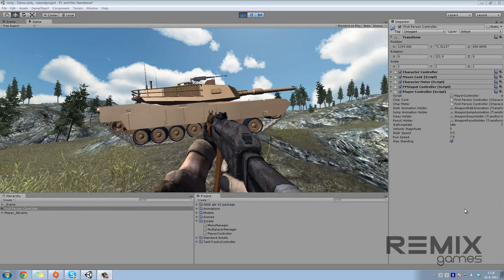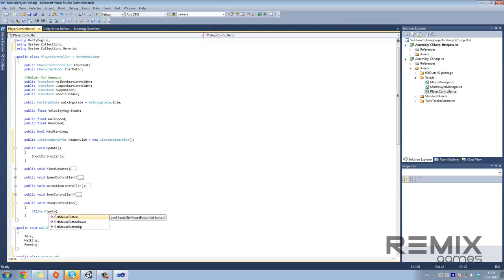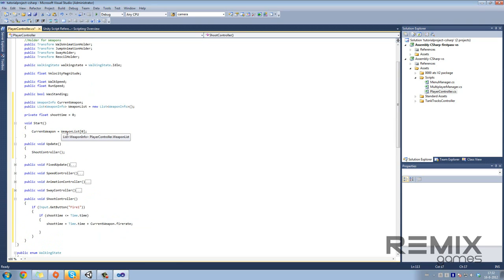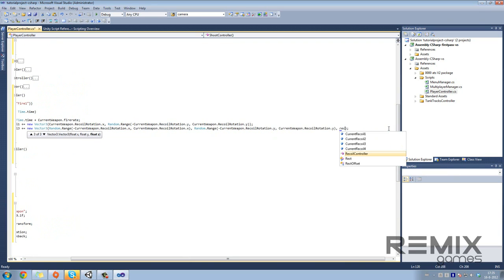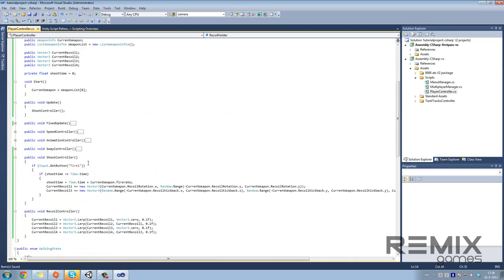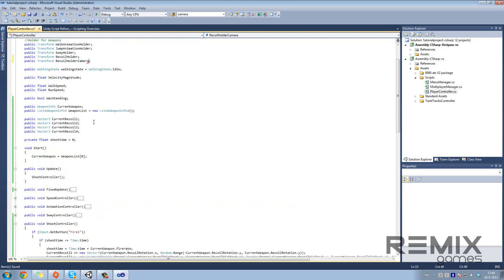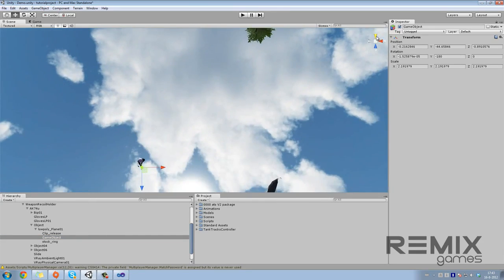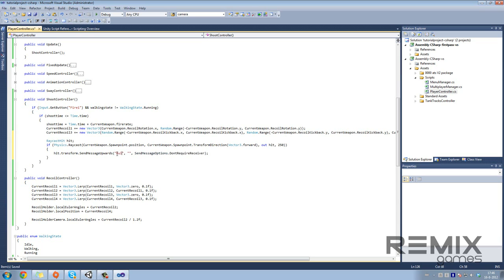Unity 3D Multiplayer FPS Tutorial #6 Shooting, Recoil and Basic Raycast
this is not my own video but I'm uploading it because there has been a lot of requests for them
so all that i have to say is...
Special thanks to officialremixgames for allowing me to upload these videos.